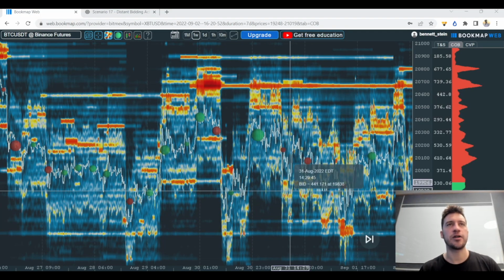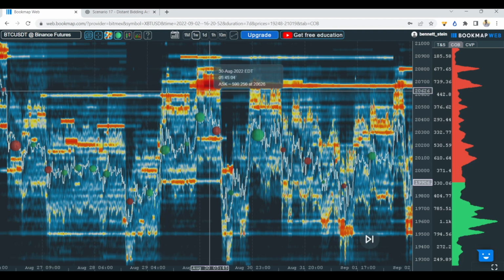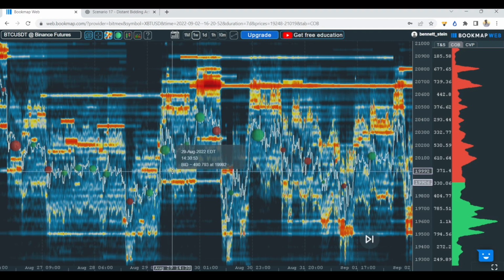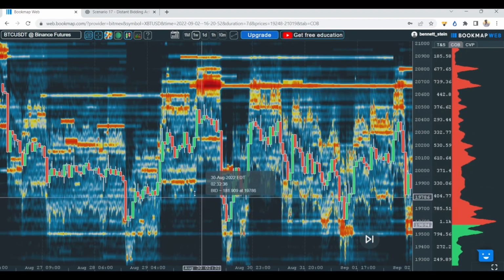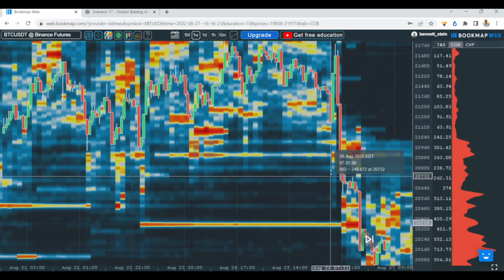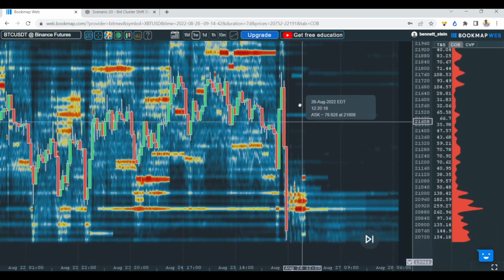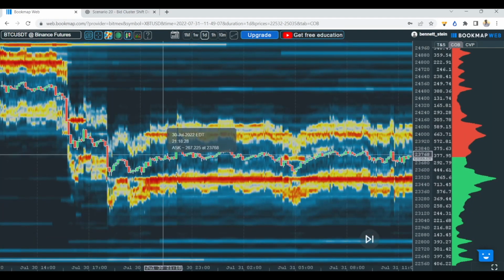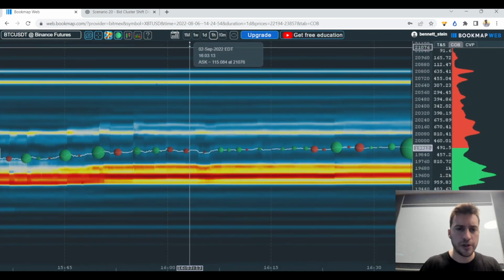Order Flow: Long-term Tops/Bottoms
Get the 20% bundle discount by using this coupon at checkout: Profit123